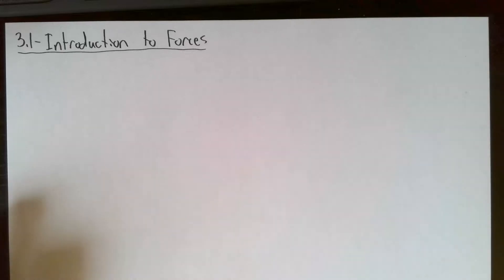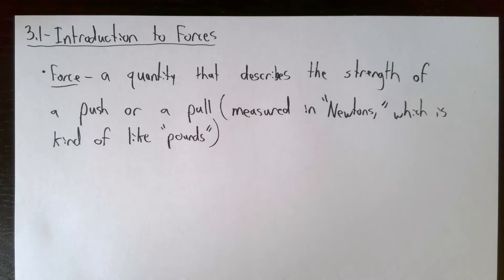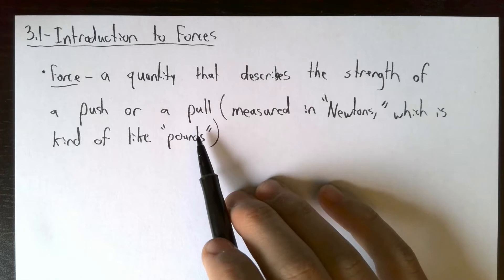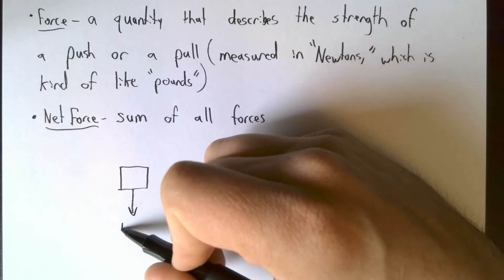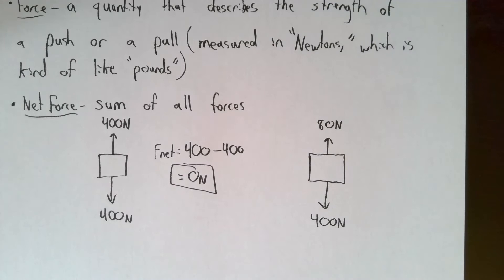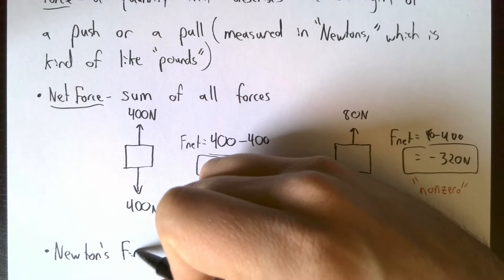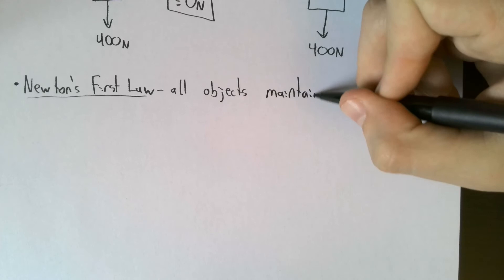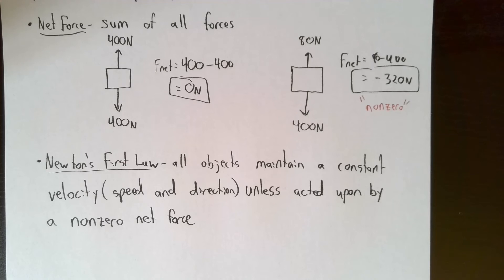3.1 Notes Introduction to Forces